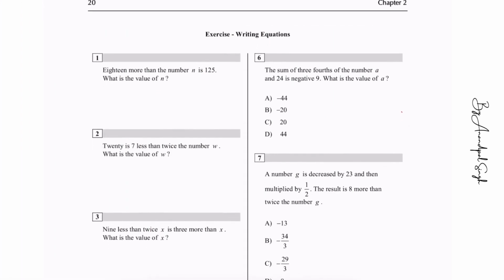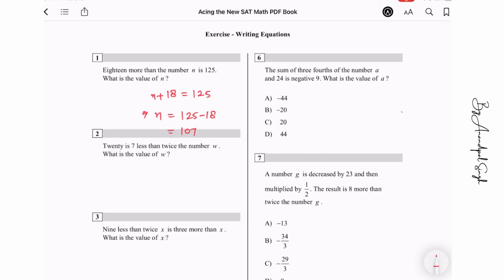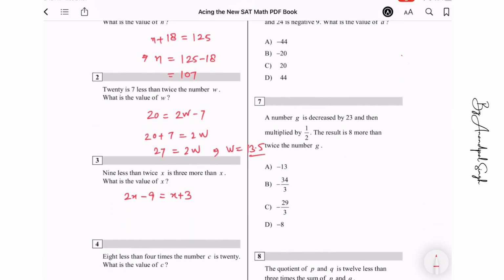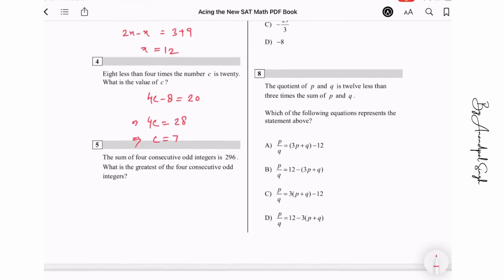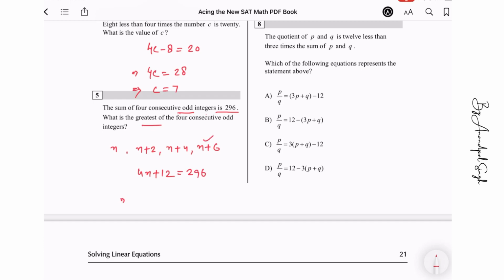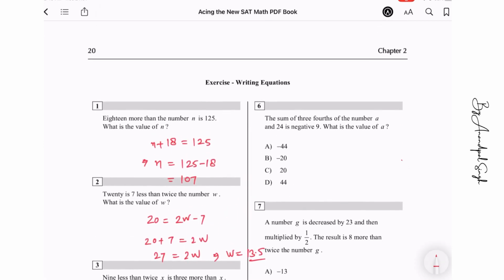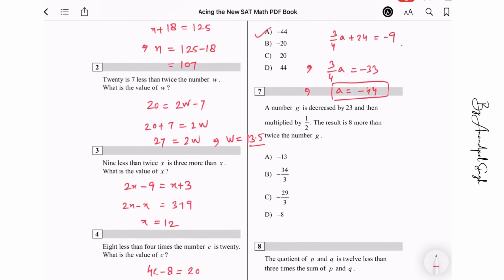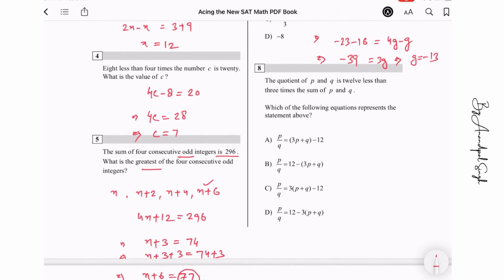“Forming Linear Equations: Step-by-Step Guide for Beginners”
Struggling with equations that have both x and y? You've come to the right place! 🎯
In this comprehensive, step-by-step tutorial, we break down the entire process of Solving Linear Equations in Two Variables. Whether you're dealing with a system of equations or just finding ordered-pair solutions for a single equation, this guide has you covered.
What you will learn in this video:
1. Understanding the Basics: What a linear equation in two variables looks like (Ax + By = C) and what its solution represents (an ordered pair (x, y) that lies on the line).
2. The Substitution Method: A powerful technique for solving systems by isolating one variable and substituting it into the other equation.
3. The Elimination Method (or Addition Method): The most efficient way to solve systems by manipulating the equations to cancel out one of the variables.
4. The Graphing Method: How to visually find the solution (the intersection point) by plotting both lines on a coordinate plane.
We'll work through clear examples for all three methods, making sure you understand the logic behind each step. Perfect for students in Algebra I, middle school math, or anyone needing a reliable refresh on this core algebra skill!

Learn how to form linear equations from word problems, tables, or real-world scenarios in this clear and engaging tutorial! We cover how to identify variables, translate phrases into mathematical expressions, and write equations like  y = mx + b  or  ax + by = c . Perfect for algebra students, test prep, or anyone looking to master equation formation. Explore step-by-step examples, common pitfalls, and pro tips.
Key Concepts Covered:
•  Translating word problems into linear equations.
•  Identifying variables and constants (e.g., slope  m , y-intercept  b ).
•  Forming equations from tables, graphs, or verbal descriptions.
•  Examples: Cost equations, distance-time problems, and more.
•  Tips for checking your equations.

• Two Variables
• Substitution Method
• Elimination Method
• Addition Method
• Graphing Linear Equations
• Step-by-Step Guide
• Algebra 1
• Math Tutorial
• Solve for X and Y
• Linear Systems
• Consistent System
• Algebra Help
• Math Skills

Timestamp
0:00 - Introduction and The Golden Rule
0:45 - One-Step Equations: Addition and Subtraction
2:00 - One-Step Equations: Multiplication and Division
3:45 - Two-Step Equations